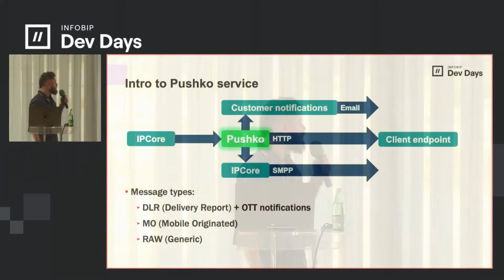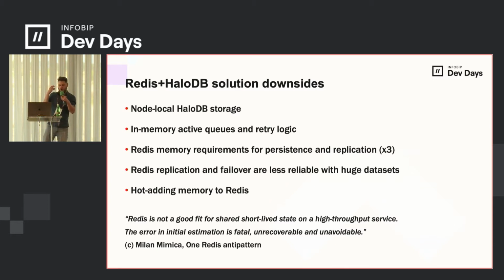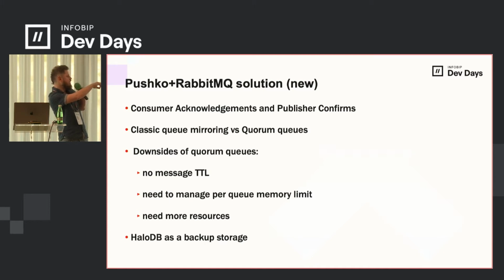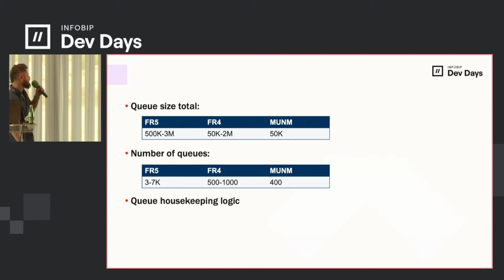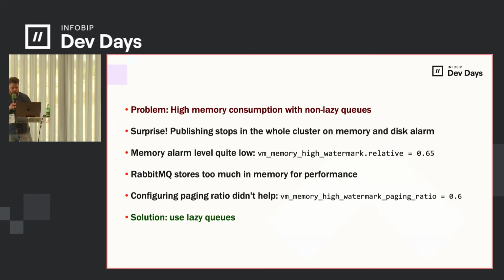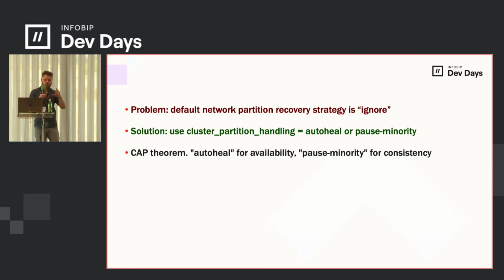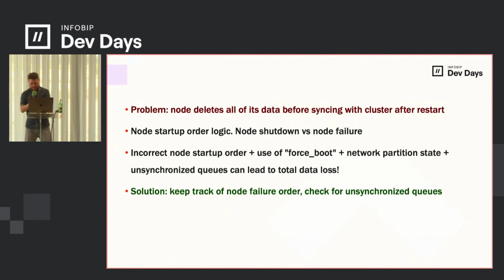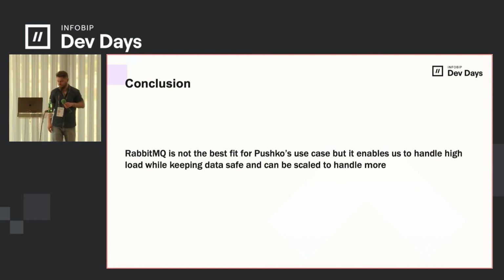DevDays 2021 - Down the Rabbit Hole - migration from Redis to RabbitMQ